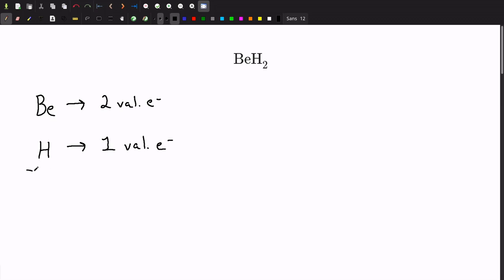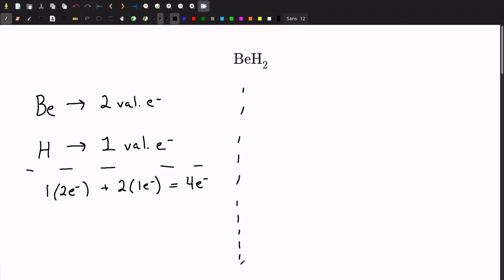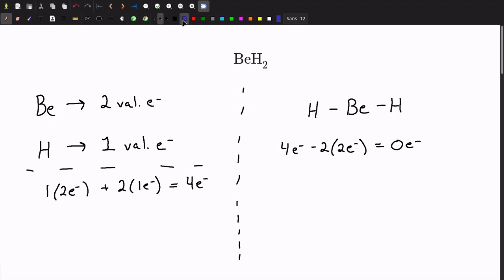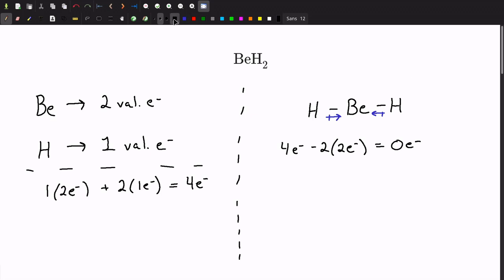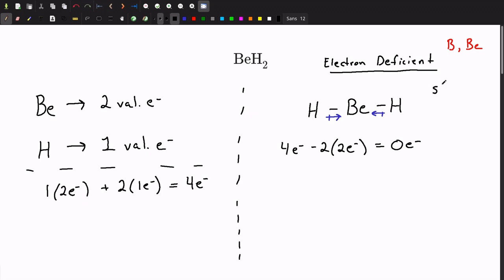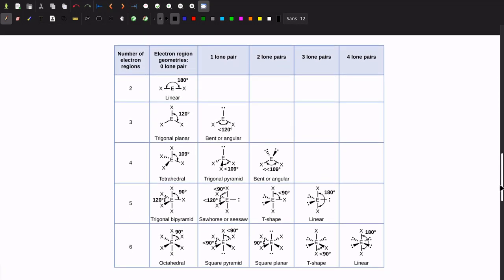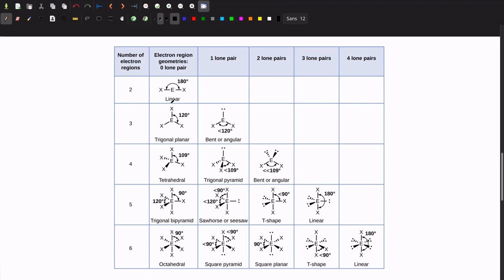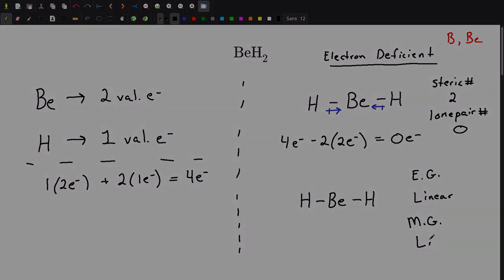VSEPR Structure of Beryllium dihydride